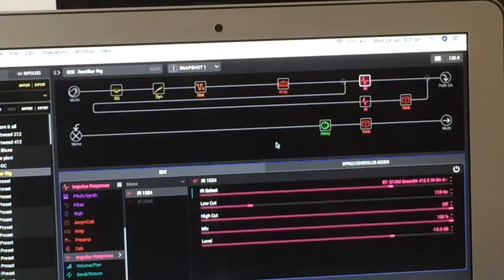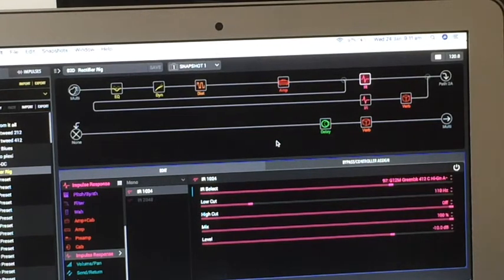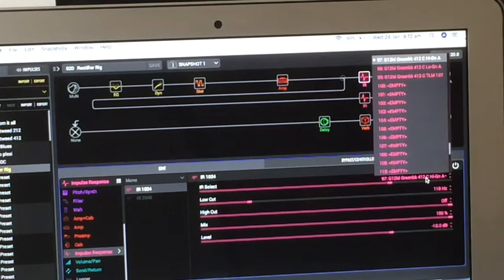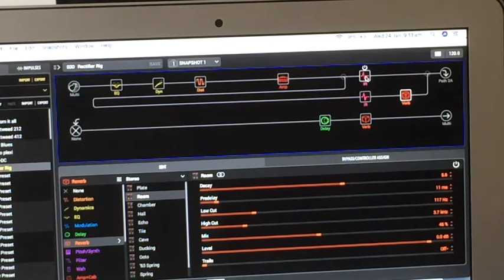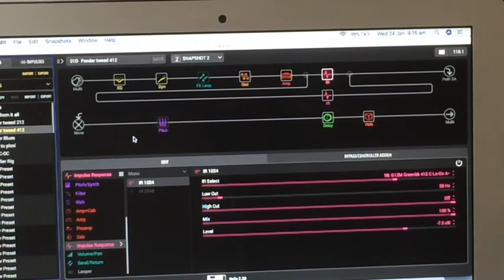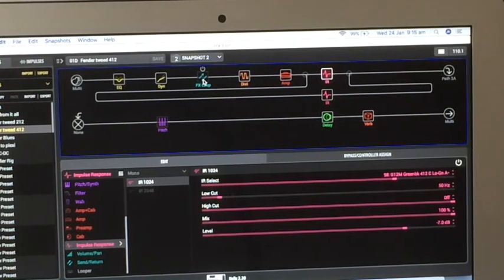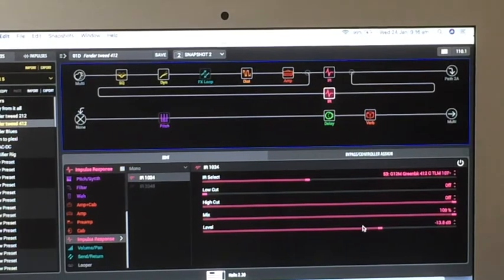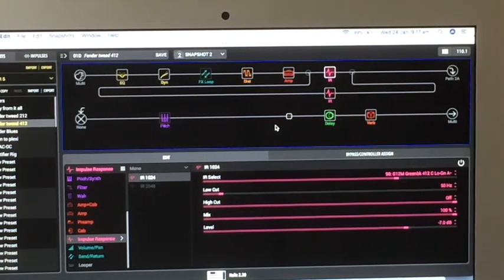Line 6 Helix IR experiment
After downloading a Celestion Bundle pack I wondered about the effectiveness of IR placement in the signal chain. One of the IR folders contained room mic IR's. So, I experimented with placing Cab IRs in parallel with room mic IRs. I was hoping to get a real room mic-ing sound from this. and I got it (IMO).
I also placed a small room reverb infront of the room mic IR to give it a little depth.
There are two examples here: 1st is a Cali Rectifier, the 2nd a Fender Tweed model.
Examples are recorded direct into garageband, no eq, no effects added.

Please let me know what you think of the result. Be honest...but be nice.

If you like these you can download them for your Helix from the Customtone page. Jut look for Brandondabass
You will need the Celestial Bundle but see what you can do with your own IRs if you don't have them.